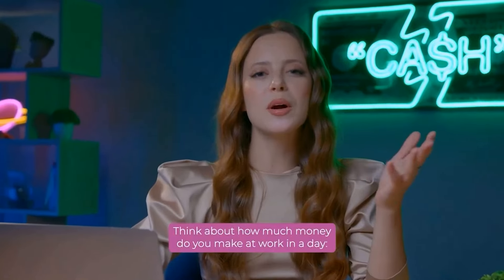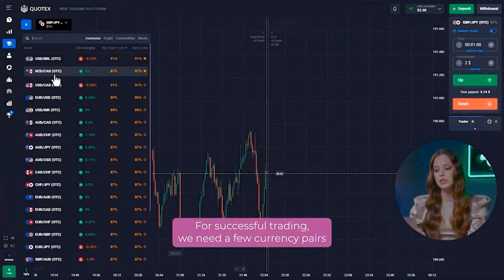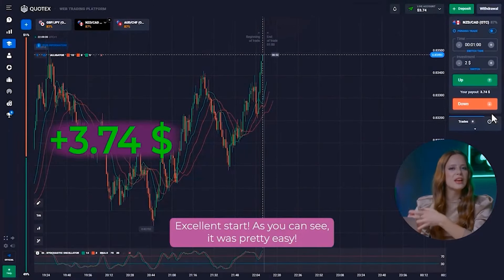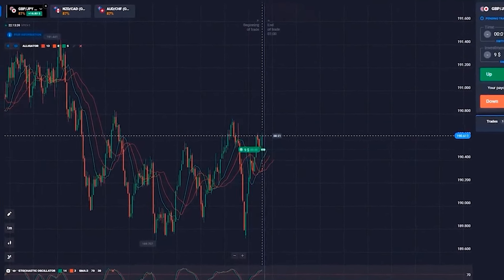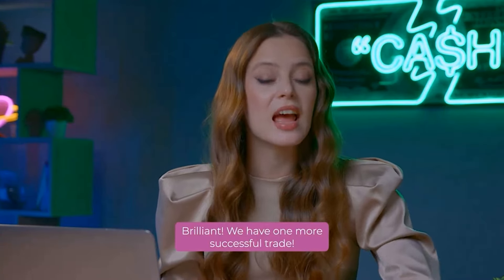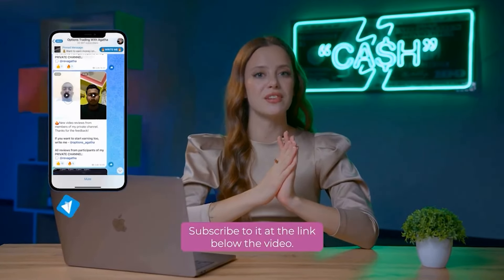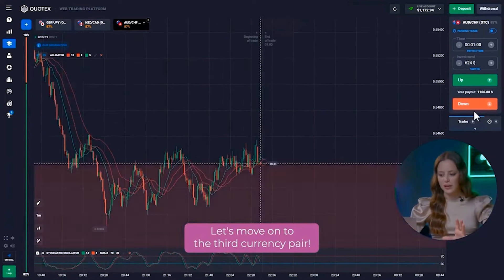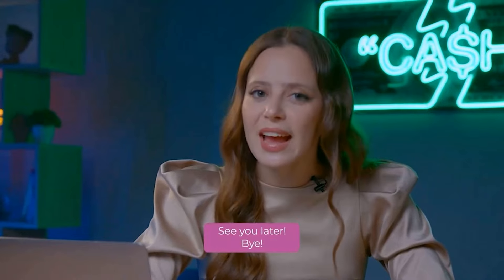QUOTEX SIGNALS | EASIEST WAY TO EARN $2,042 IN 12 MINUTES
QUOTEX SIGNALS

⚡️If you want to change your life and start earning money join to my TELEGRAM CHANEL

Hi all! I am Agatha and you are on my YouTube channel about quotex signals! Here I talk about the most valuable and useful thing about quotex signals that I have received through a lot of experience and mistakes. You have the opportunity to get quotex signals absolutely FREE. Be sure quotex signals will change your life for the better. The advantage of quotex signals is that it can be done by absolutely anyone, anywhere.

In this video, I will show you an amazing quotex signals that can bring you big profits every day. It is ideal for beginners with the smallest deposits!

00:00 - HOW TO START TRADING?
02:02 - TRADING INDICATORS FOR BEGINNERS
04:43 - HOW TO GET MY BOOK FOR STABLE PROFIT
05:07 - QUOTEX TRADING STRATEGY
06:42 - SIMPLE 1 MINUTE STRATEGY
08:30 - NO RISK TRADING STRATEGY
09:41 - WHAT DO YOU NEED FOR PROFIT?